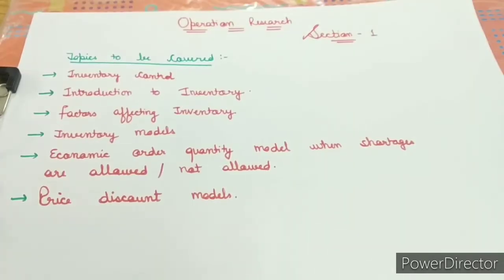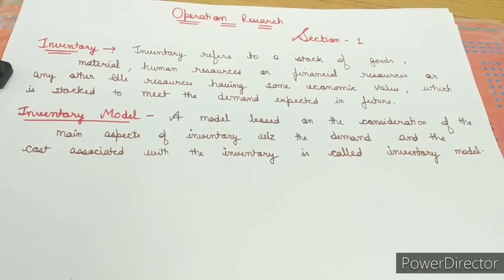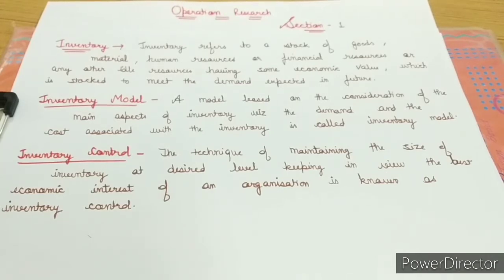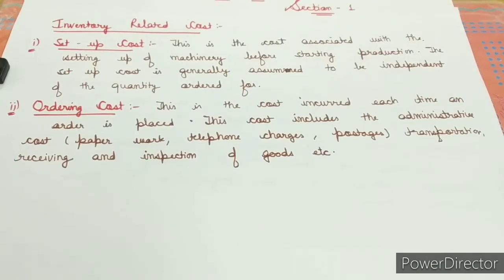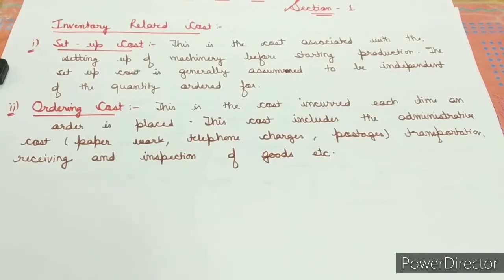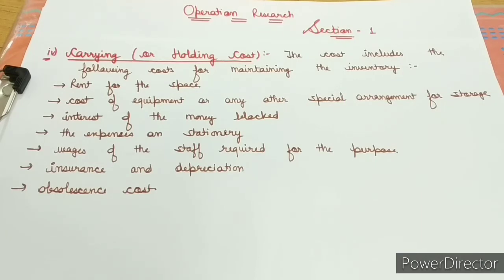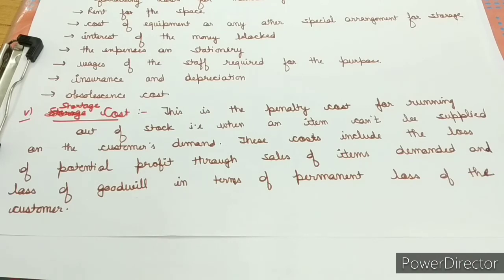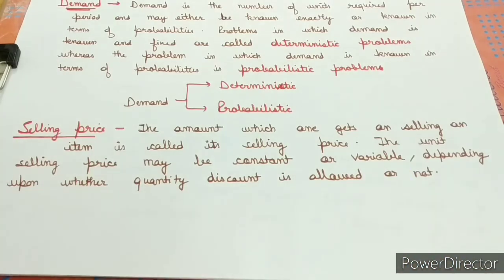1) Basic Terminologies related to Inventory (Lecture-1) Operations Research-|| 6th Semester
6 Semester , Operations Research-|| Bsc Maths Hons Mdu